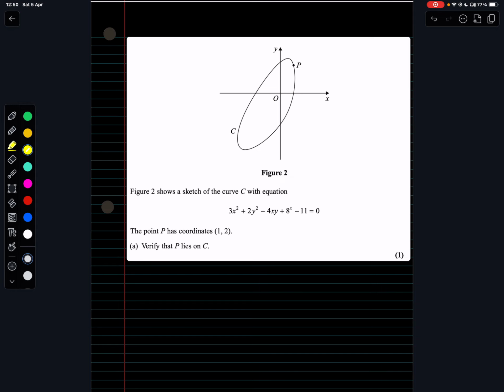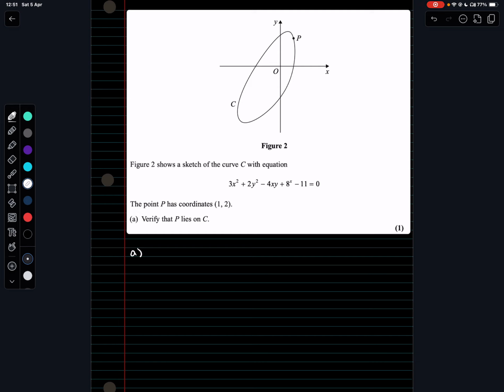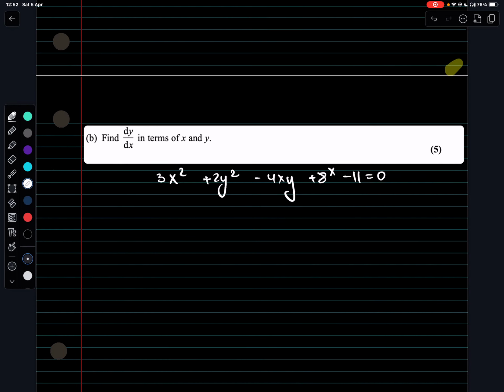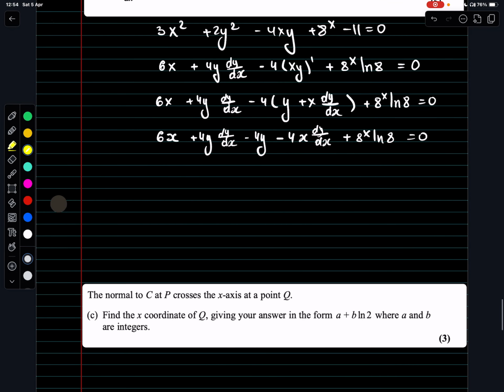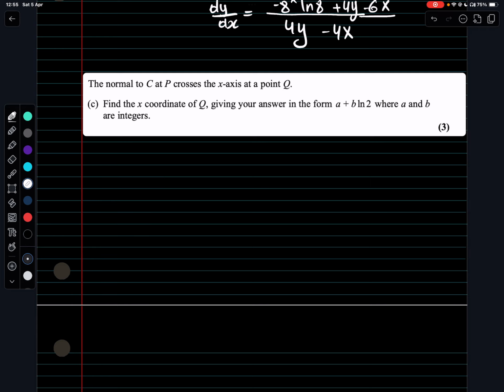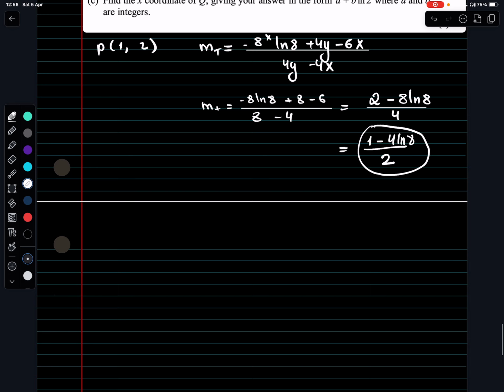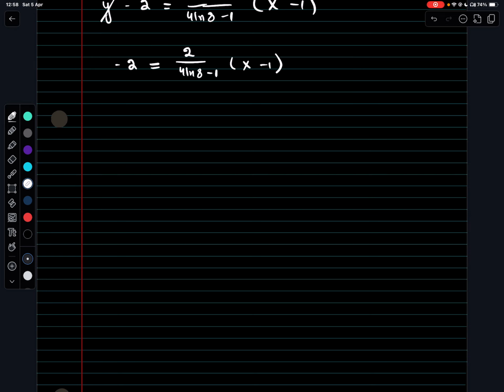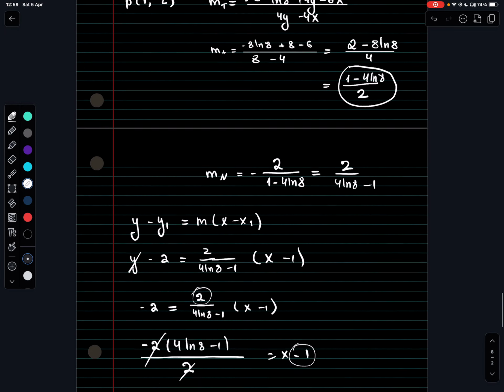Question 4 | 2024 October | Pure Mathematics 4 | Pearson IAL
In this question, you're first asked to justify that a given point lies on a curve — a quick substitution check. Then, you find the derivative of the function with respect to x, applying product and chain rule techniques. Finally, you use the gradient at the point to find the equation of the normal line in the form a + bln2. A great question to test your understanding of differentiation and normal equations!